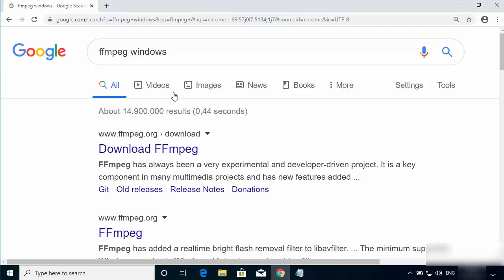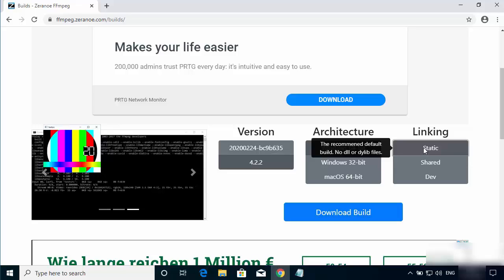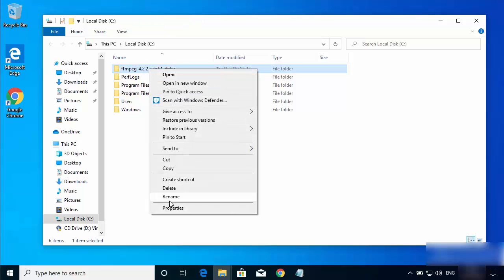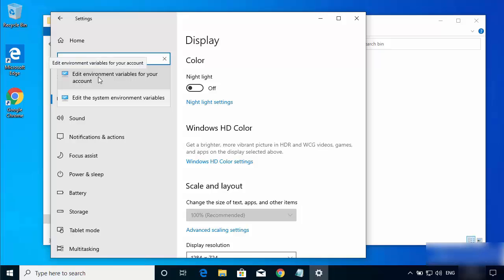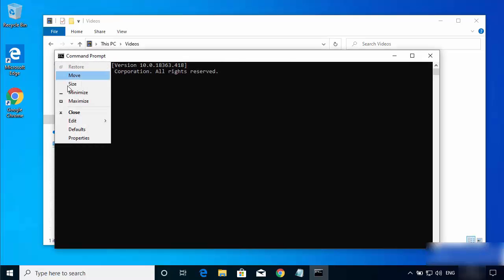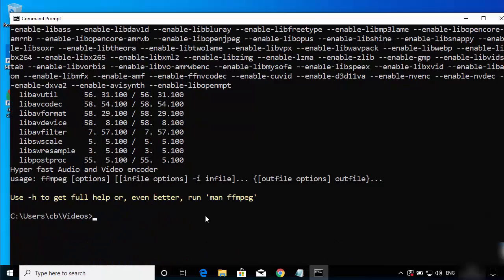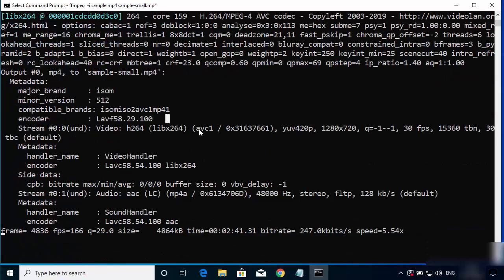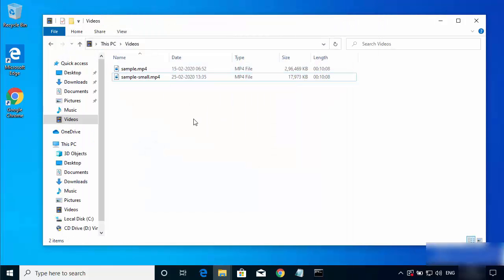How to Reduce Video Size without Losing Quality on Windows 10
In this video I am going to show How To Compress Large Video Files On you  Windows 10 without losing video quality. I create videos for YouTube on a regular basis. The When I create a video using My  Windows 10, The biggest challenge is to upload it. Most of the time videos size is more the few hundred mega bites. So to compress my videos I use FFMPEG tool. So let me show How to Install FFMPEG on  Windows 10. FFmpeg is a free software project that produces libraries and programs for handling multimedia data. FFmpeg includes libavcodec, an audio/video codec library used by several other projects. This is the The Best Way to Reduce Video Size  on Windows 10, Mac or on your Linux operating system.